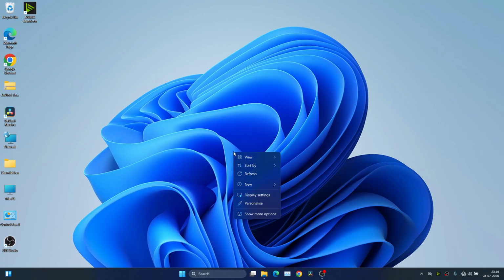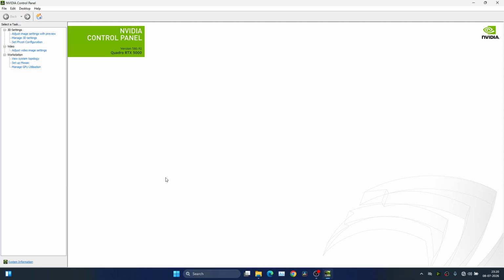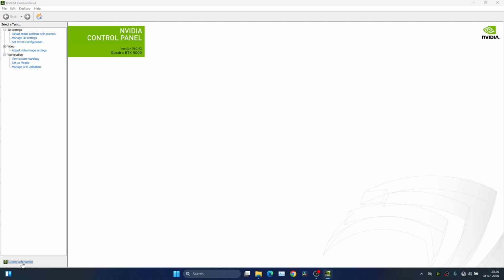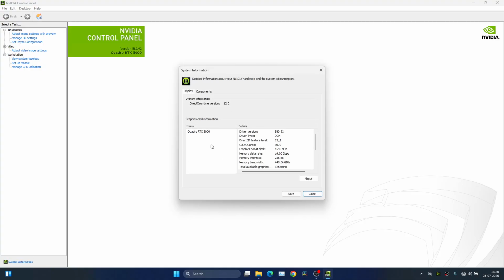how to check graphics card memory bandwidth in windows 11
how to check graphics card bandwidth in Windows 11
check GPU memory bandwidth Windows 11 tutorial
how to find graphics card bandwidth
Windows 11 GPU bandwidth information guide
check VRAM bandwidth on laptop
GPU-Z memory bandwidth tutorial Windows 11
how to see graphics card memory bandwidth
check NVIDIA GPU bandwidth Windows 11
check AMD graphics card bandwidth tutorial
Windows 11 graphics card specifications guide
find GPU bandwidth using GPU
how to view graphics memory bandwidth on PC
graphics card performance details Windows 11
check GPU hardware information Windows 11
memory bandwidth check for graphics card tutorial
Time Line:
0:01 Intro
0:03  video in English

Related Search Videos Upload in This Channel: